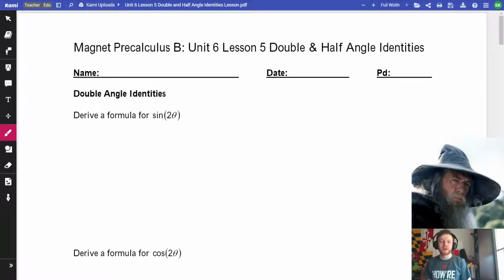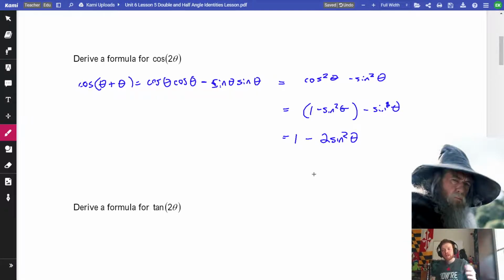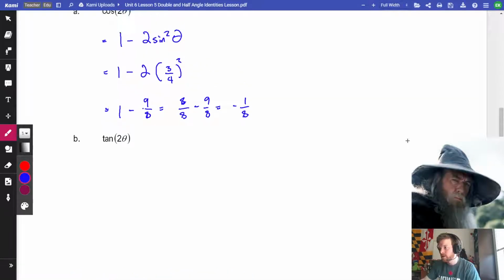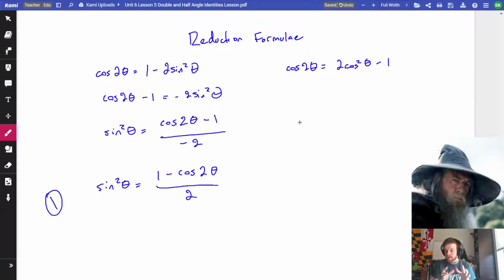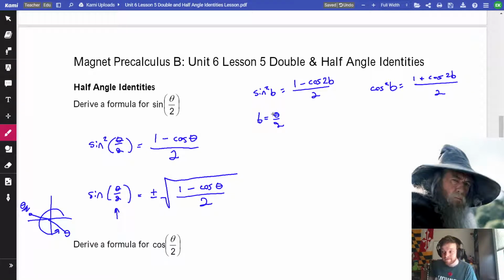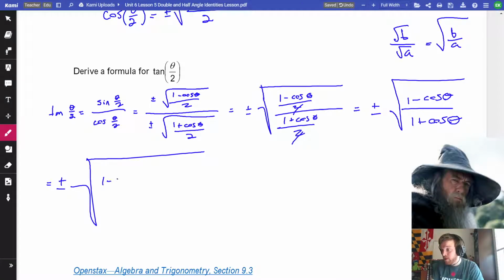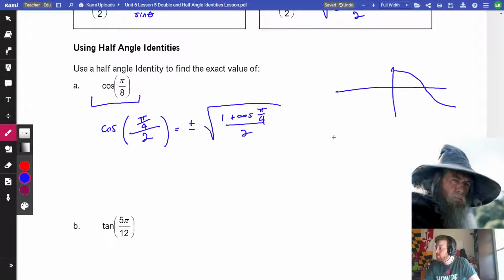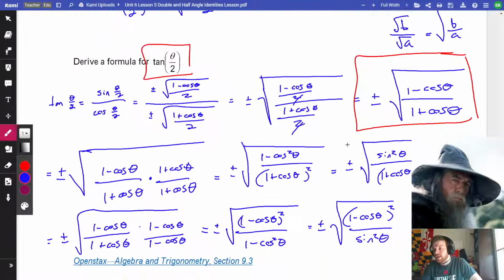Precalculus B /// Unit 6 Lesson 5 Double and Half Angles Identities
two wizards teach math (again)